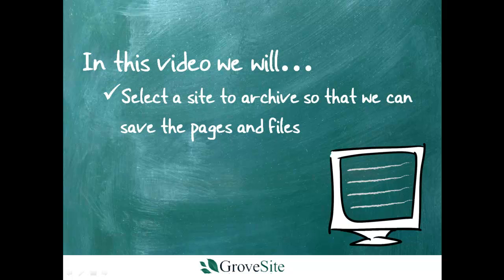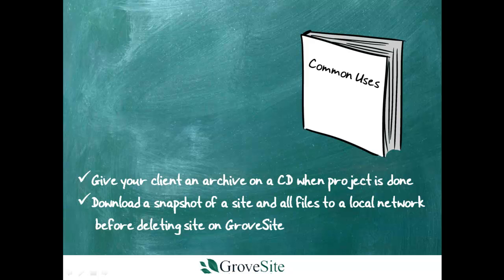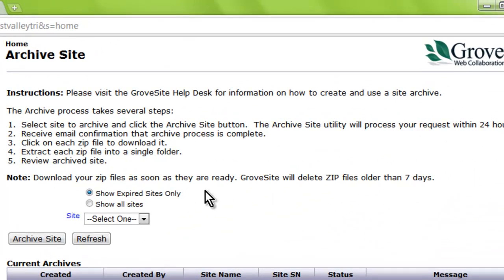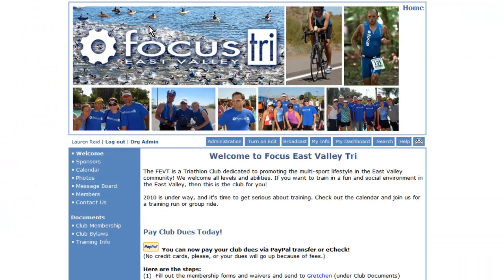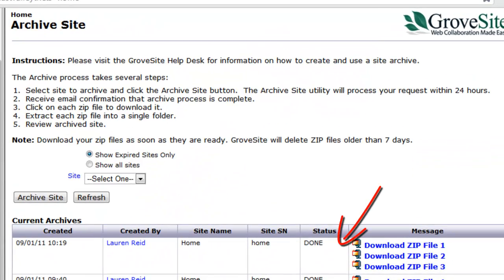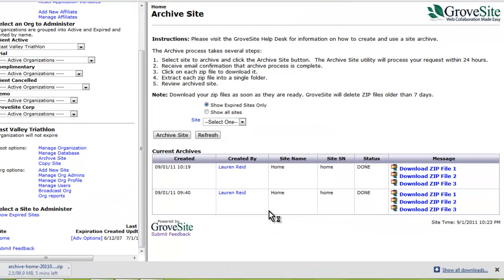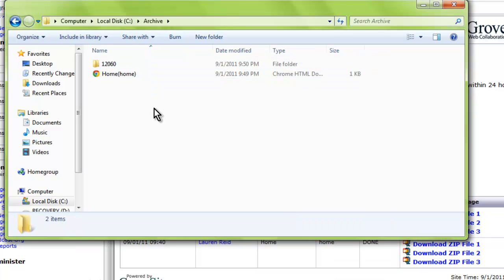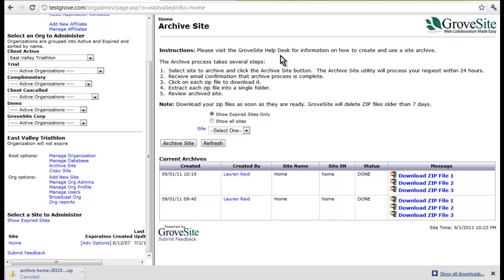Archiving a Site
This video will walk you through our new archive site feature and the steps of successfully archiving, downloading, and viewing your sites.